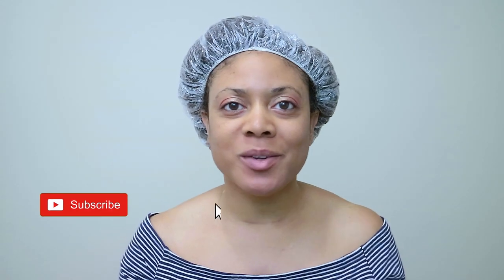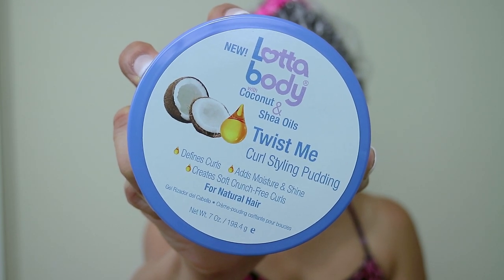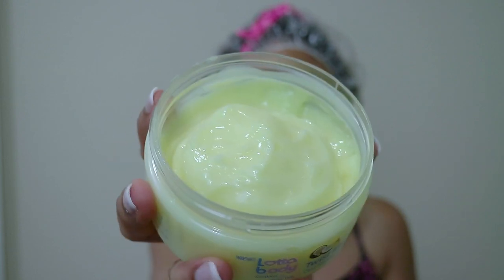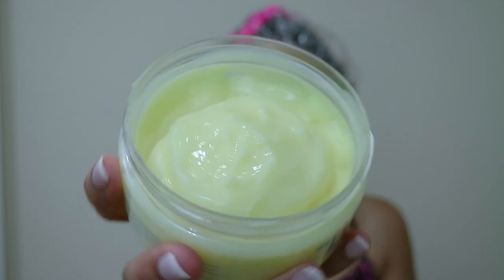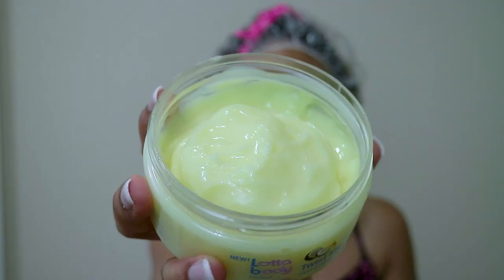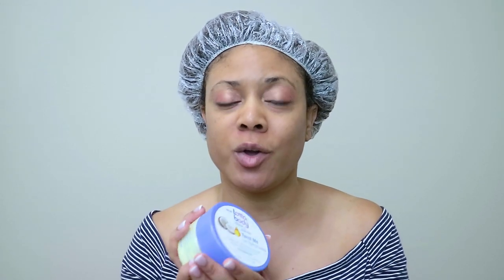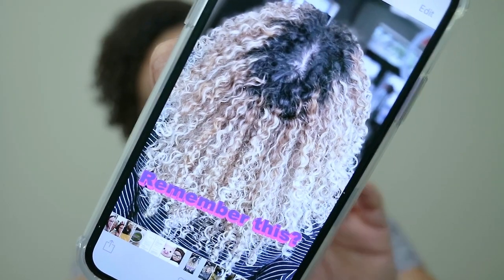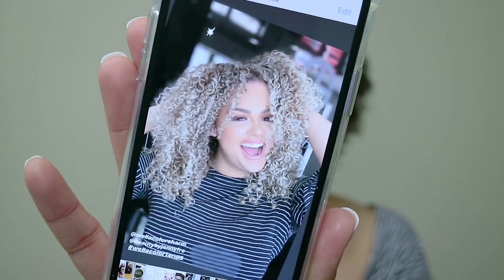1 PRODUCT Wash & Go | Lotta Body Curl Styling Pudding | Bleaching My Hair?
It's time for another wash n go starring Lotta Body Twist Me Curly Styling Pudding! I love trying new stylers for my wash n gos. Although this product says new on the jar, it's been out for at least a year. Nevertheless, I am super excited to try this curl pudding on my hair!